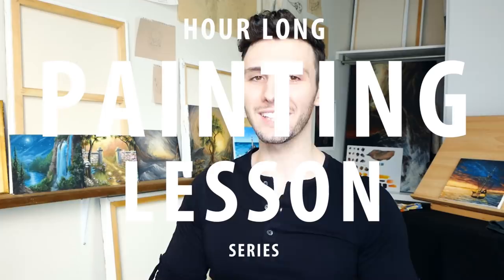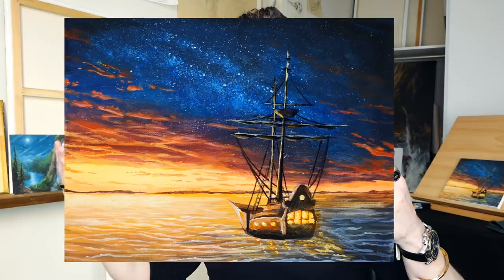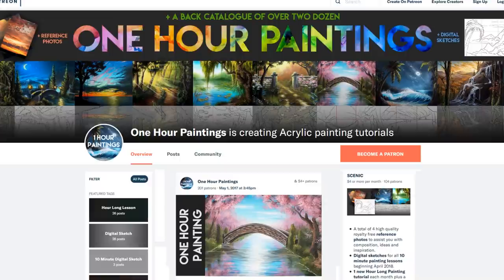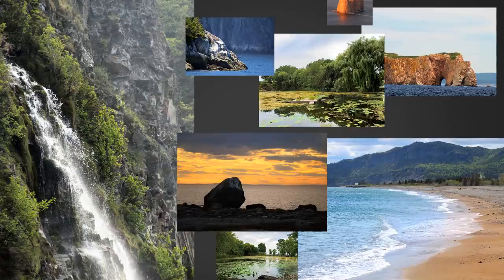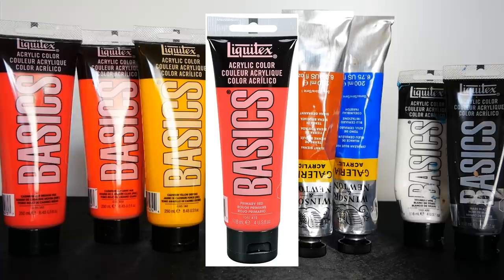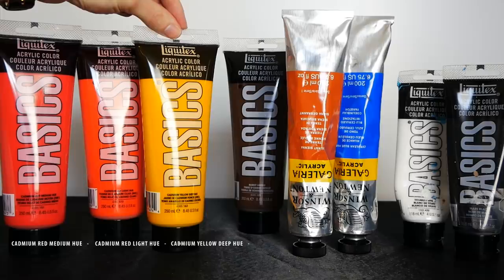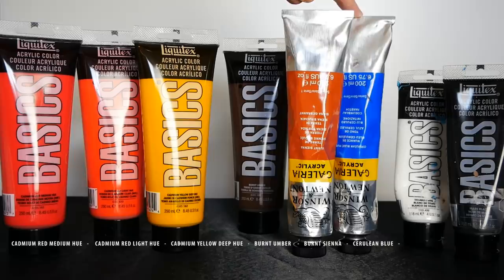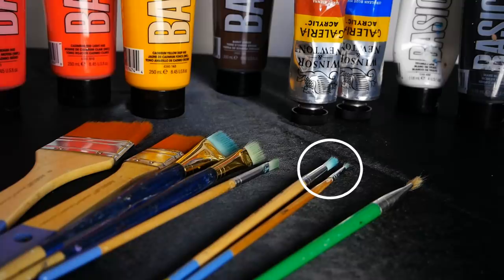Ship in the Ocean - A Step by Step Painting with Acrylics (Ryan O'Rourke)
Here today in our REAL TIME STEP BY STEP acrylic painting lesson we will learn to paint a boat out on the ocean during sunset with beautiful stars in the sky. The materials are listed below and we talk about them in the video.

There are also dozens of EXCLUSIVE LESSONS there and it's also a great way to share your paintings with me, I always love to see them :) (It's also a great way to support the channel as well!)

If you're enjoying don't forget to click the 'Like' button as well as the 'Bell' button so that you don't miss the new free hour long lessons!

Paints:
Cadmium Red Medium Hue (Liquites Basics)
Cadmium Red Light Hue (Liquites Basics)
Cadmium Yellow Deep Hue (Liquites Basics)
Cerulean Blue (Winsor and Newton)
Burnt Umber (Liquitex Basics)
Burnt Sienna (Winsor and Newton)
Titanium White (Liquites Basics)
Mars Black (Liquites Basics)

Brushes:
Five square/flat headed brushes from Artists Loft ranging between half a centimeter and 3 inches.
Two small round headed brushes ranging between half a centimeter and a full centimeter. Also, and older square headed brush which we will talk about in the lesson.
I wouldn't worry too much about the size of the brush. I think it's best to work intuitively.

Other:
I also use a palette, a cloth for excess paint, a 9x12 canvas and a small dish of water. I drew the initial sketch with woodless color pencils and a fine tipped sharpie.